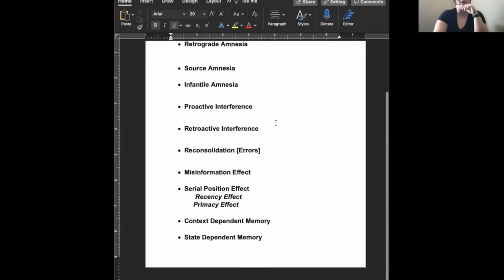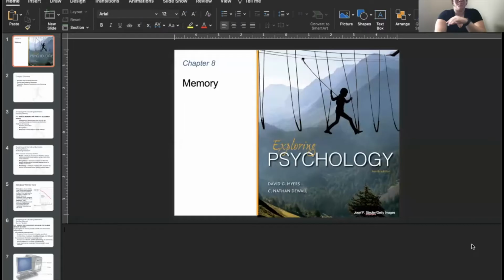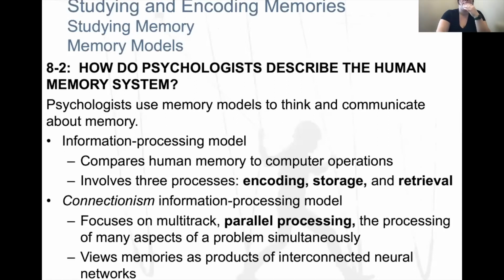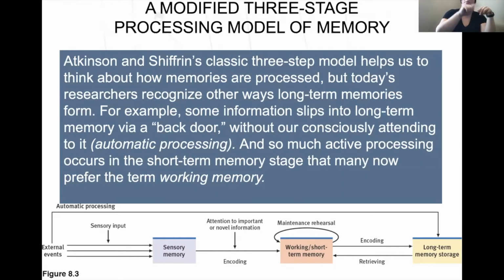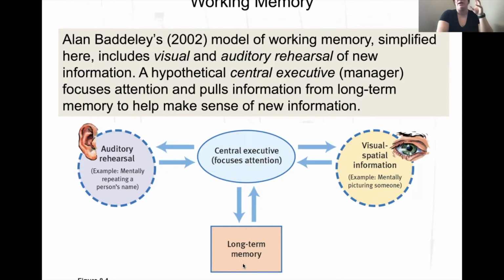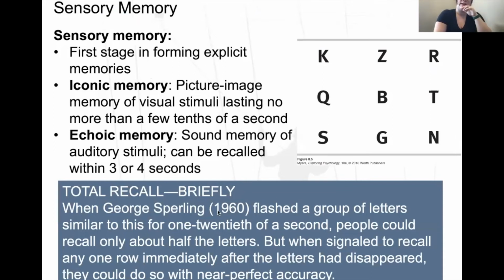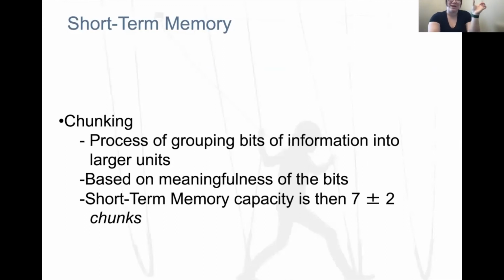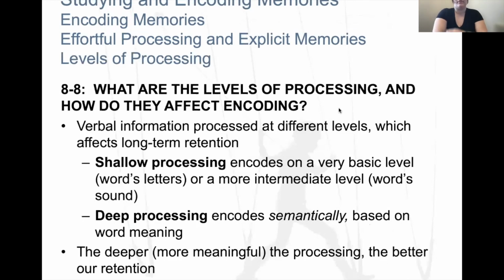Chapter 8 Lecture 1